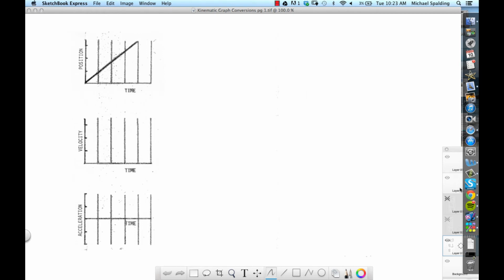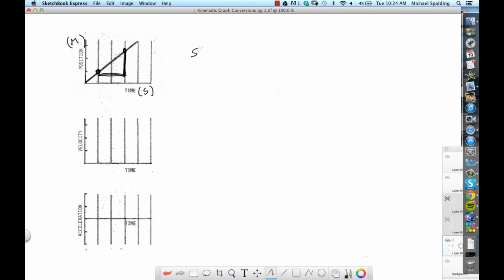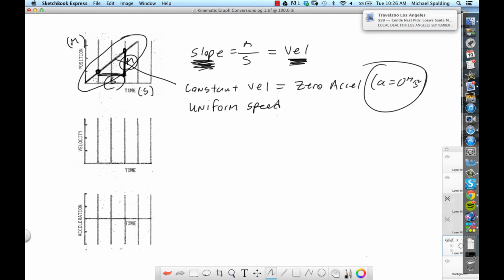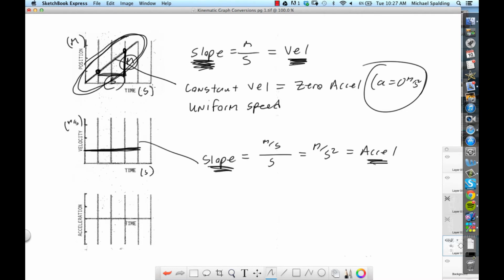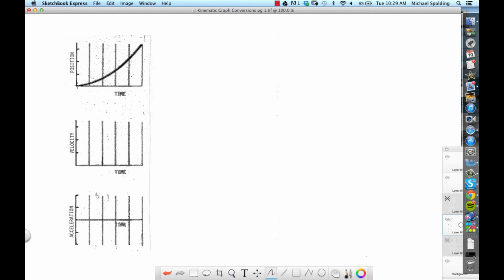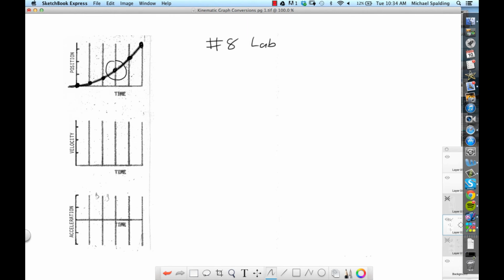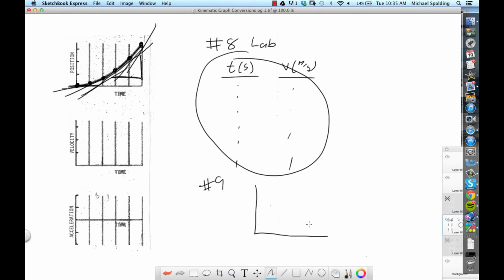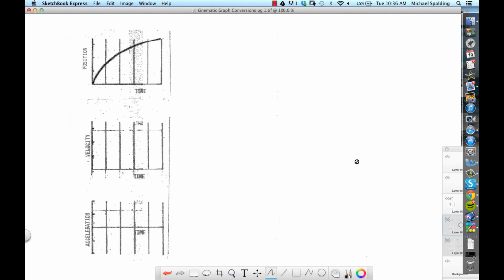Ch 2 - Kinematic Graph Conversions.mp4